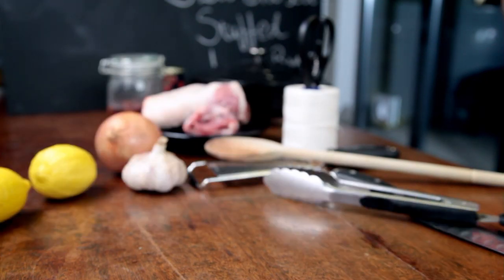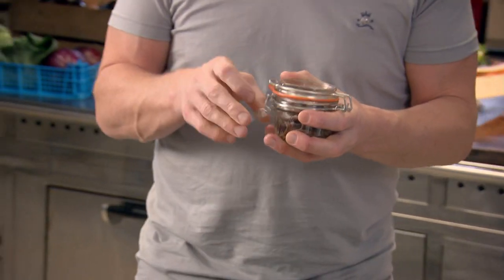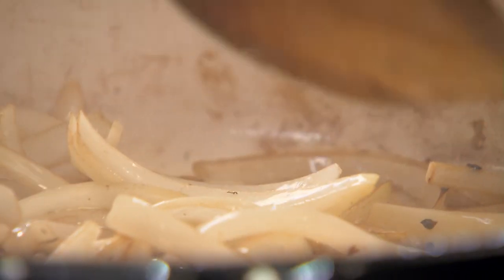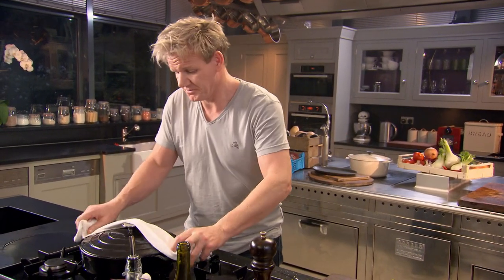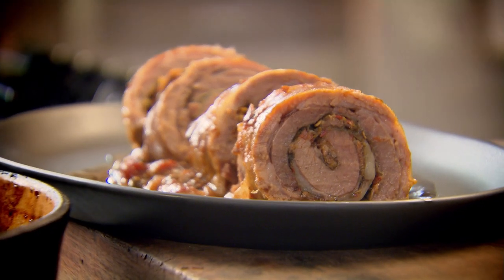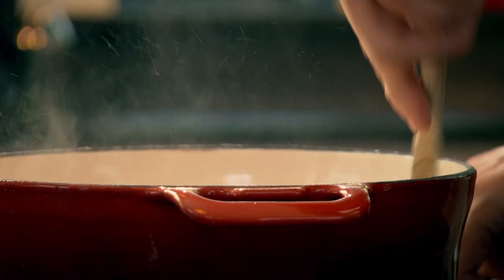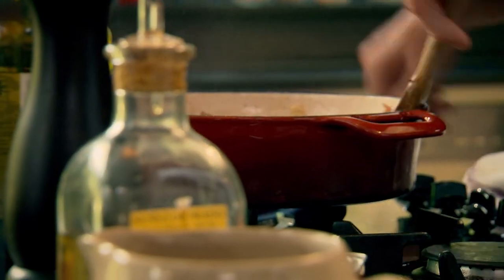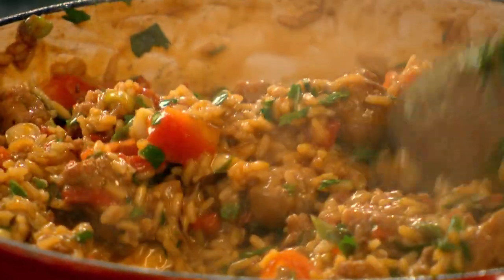Meaty Winter Warmers | Gordon Ramsay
Time to stay warm! Here are two delicious meaty recipes that'll keep you warm this Winter.